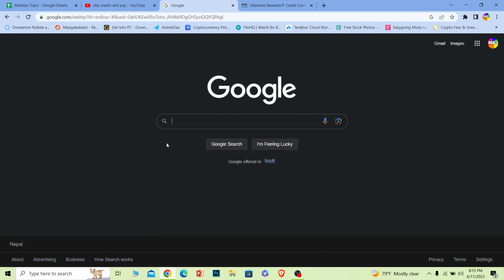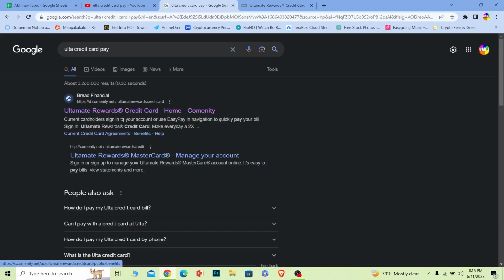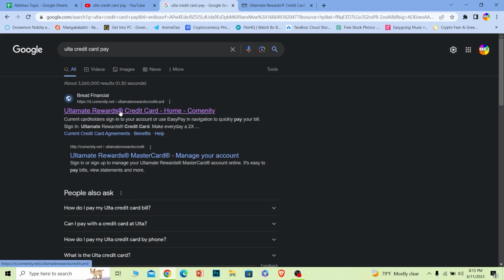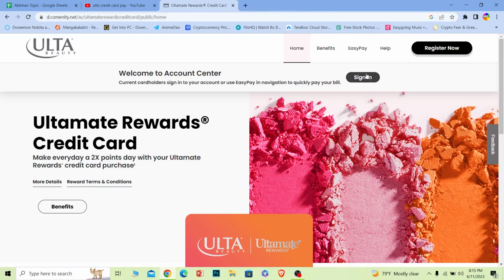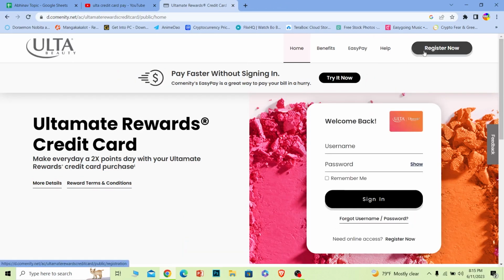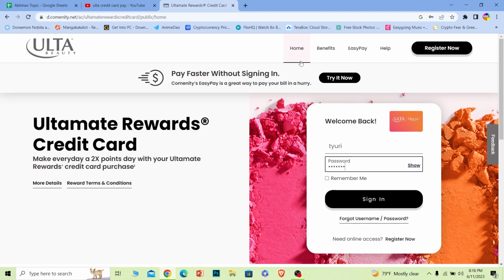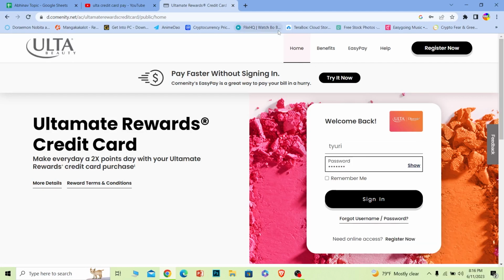Ulta Credit Card Pay Login | How to Sign in Ulta Cresit Card Login (2023)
Learn the exact steps on how to login ulta credit card account. In this video, we'll guide you through the step-by-step process of signing in to your Ulta Credit Card account. Whether you're a beauty enthusiast or simply love shopping at Ulta, having access to your credit card account is essential for managing your finances and maximizing your rewards. We'll show you how to navigate the Ulta Credit Card login page, enter your credentials securely, and gain access to your account.